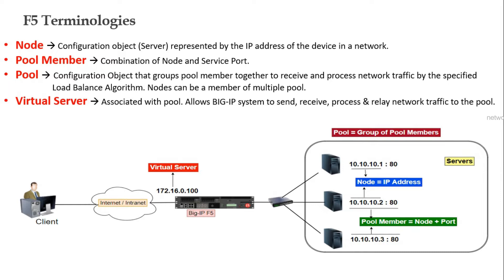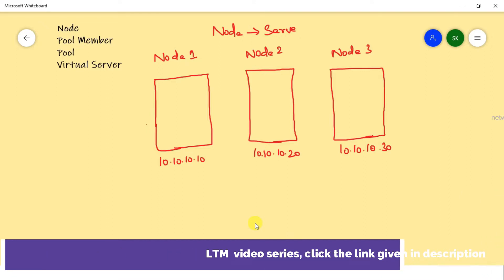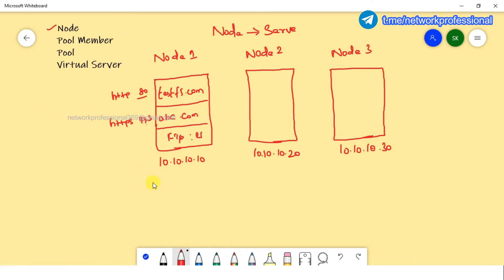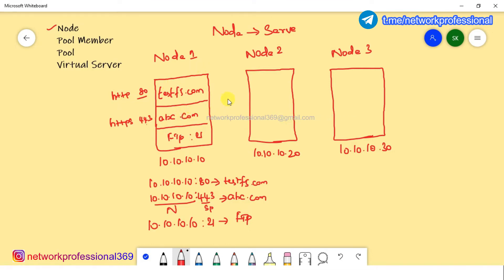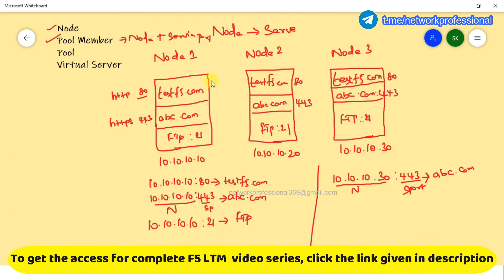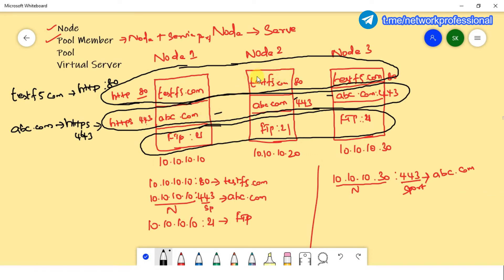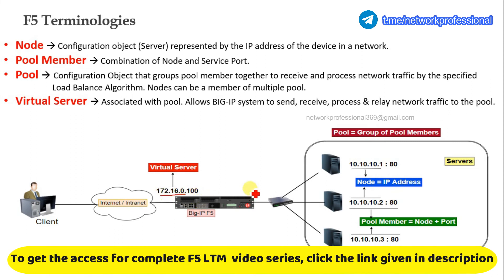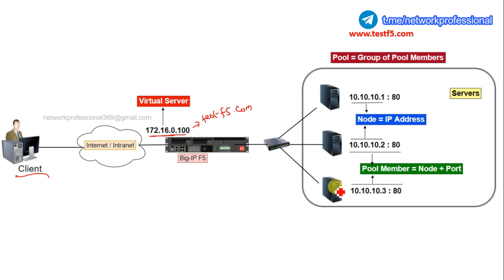Lecture #3 || What is Node, Pool Member, Pool, Virtual Server in F5 in Tamil || Full Proxy Setup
Topics covered in this video:
1. What is Node, Pool Member, Pool, Virtual server in F5 ?
2. Full proxy setup.
3. Traffic flow.